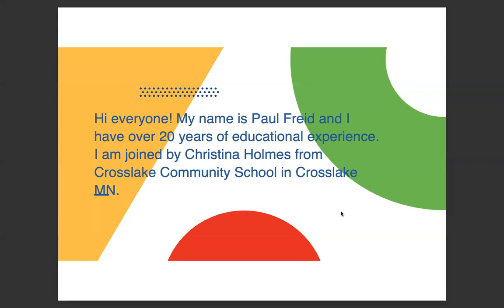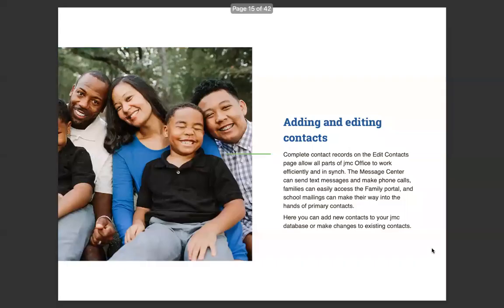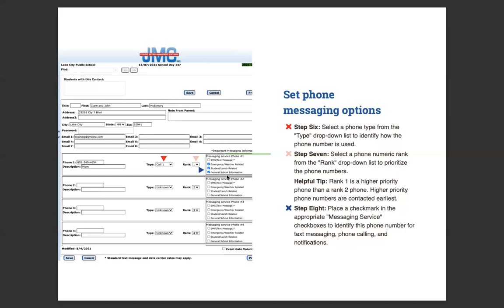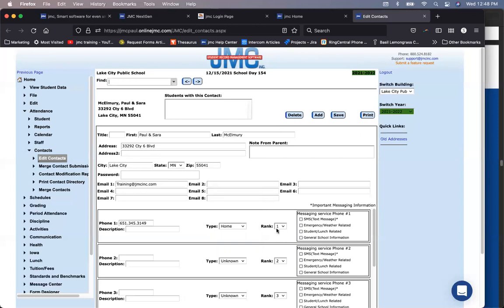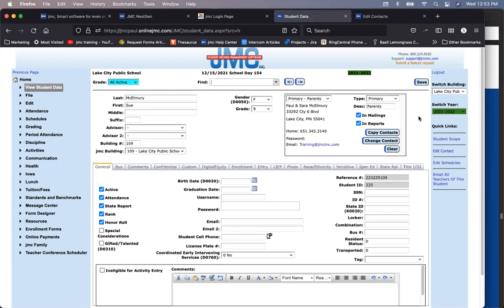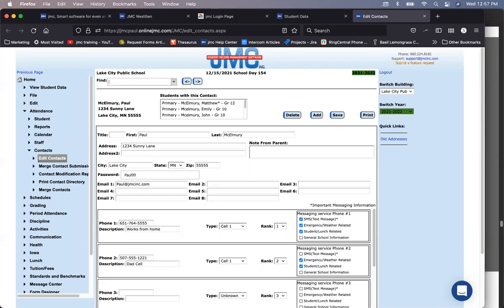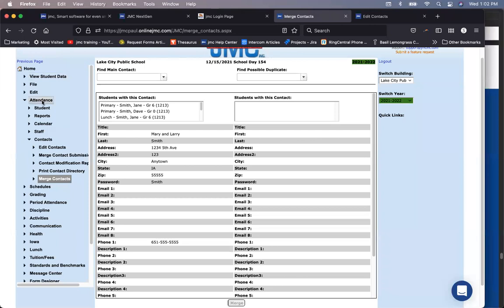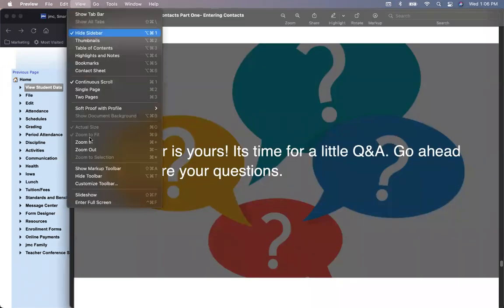Managing Contacts Part One Entering Contacts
Primary, secondary, and emergency contacts... oh my! In part one for part one of this two-part "Contacts" series, you'll get an in-depth look at how to enter, print, and manage all of your contacts in jmc Office.

Here is a table of contents for this video:
0:00-1:44 Introduction
1:44-2:33 Understanding Contacts
2:33-6:18 Contacts and how they’re used
6:18-15:46 Adding in New Contacts
15:46-27:20 Attaching a New Contact to a Student Record
27:20-34:38 Printing a List of Contacts